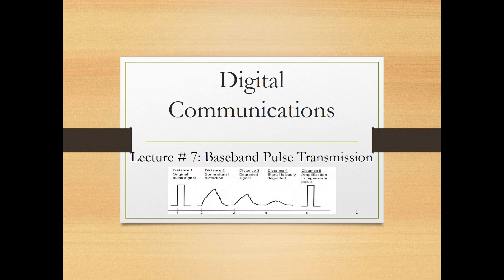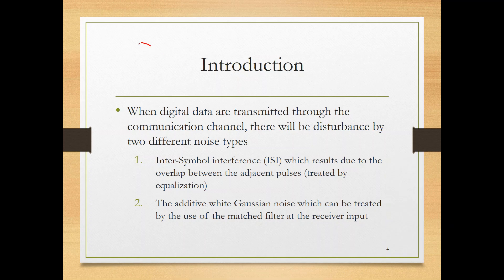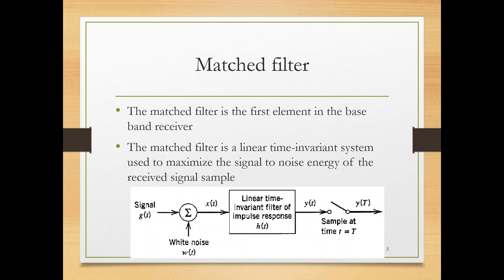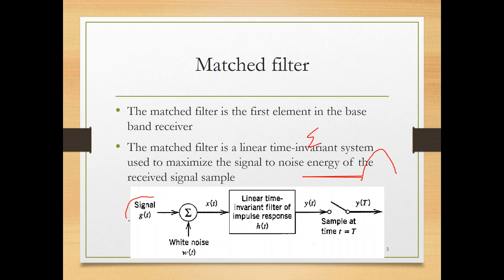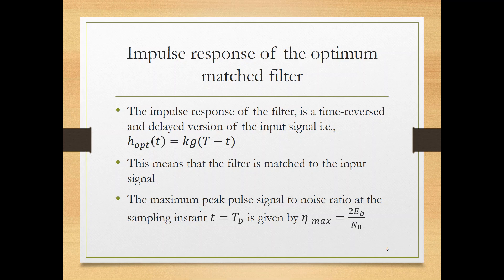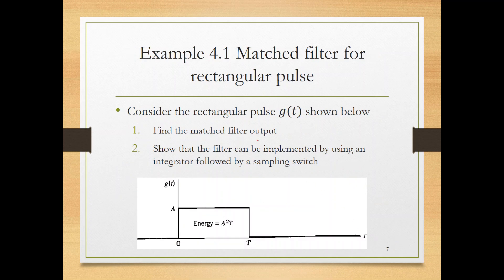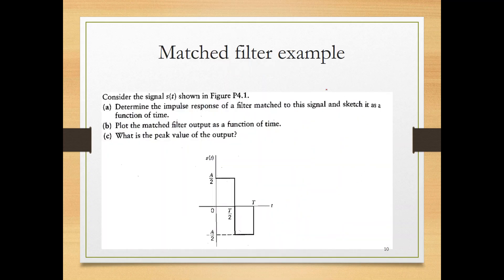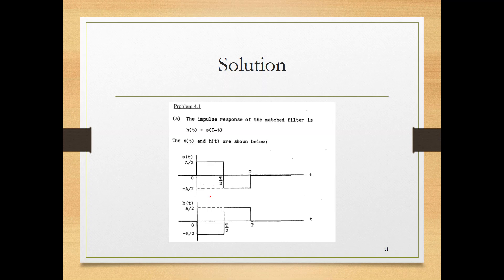Digital Communication - V9- Base-band Pulse Transmission: Matched Filters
For learning more about the WISLAB supervision service, you may visit this Digital Communication - V9- Base-band Pulse Transmission: Matched Filters